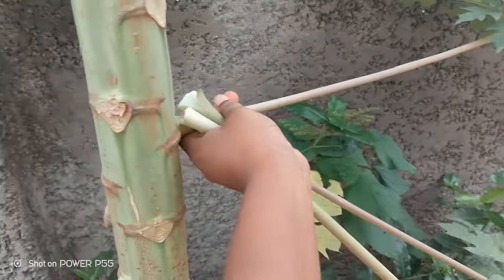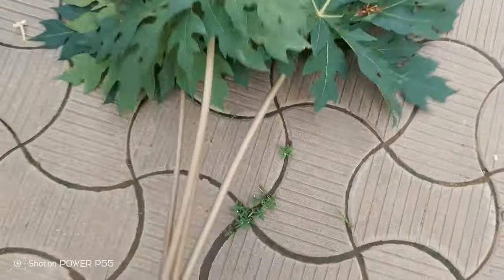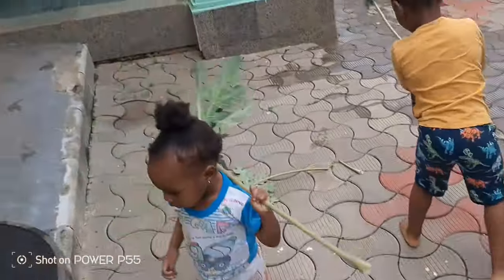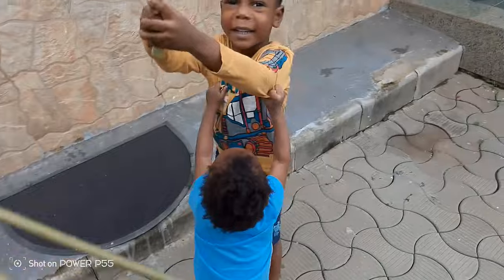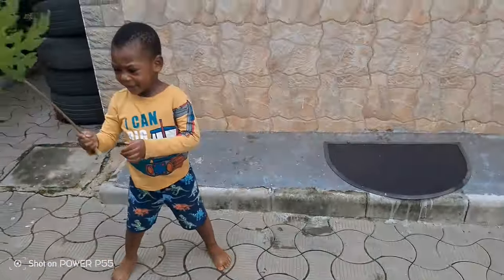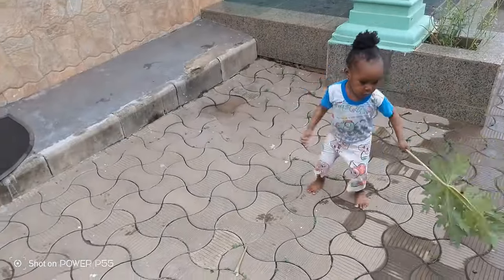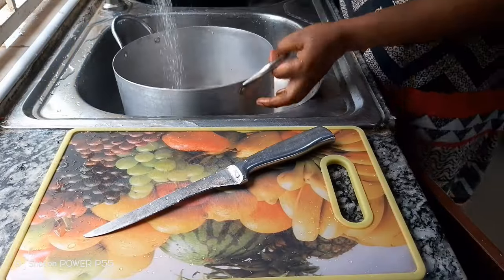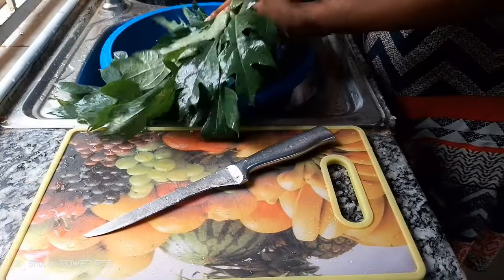Benefits Of Pawpaw Leaves, Ginger And Cloves Tea | BrinaCreationsTV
How To Maximize Your Garden Space On A Budget

Hello lovelies! I hope you are doing well and staying safe. In today's video, I have shared with you how to make pawpaw, ginger and cloves tea which has numerous health benefits. If you are not comfortable with the tea, you can also extract the juice and it will provide for you the same benefits such as;
1. Fighting dengue fever and helping the body product more platelets,
2. Powerful anti-oxidants which includes vitamin C and Vitamin E to help the body fight oxidative stress and prevent cellular damage,
3. Helps to support digestive health by preventing bloating, constipation or irritable bowel movements,
4. Helps with anti-inflammatory properties to provide relief for those suffering from joint pain, muscle aches and other inflammatory symptoms,
5. It also helps to detoxify the body, metabolizing nutrients and regulating various bodily functions. To protect the liver from damages caused by toxins, medications and excess alchohol consumption,
6. It enhances skin health
7. It helps to manage diabetes by preventing spikes in blood sugar levels, this helping individuals with type 2 diabetes manage their conditions more effectively,
8. It helps to boost hair growth and
9. It helps in general body detoxification by increasing toxin elimination from the body, reduce retention of water inside the system, and at the same time let the organs function properly. It aids detoxification, thus improving digestion, and skin conditions. Enjoy!

OTHER VIDEOS YOU MAY LIKE:
You may buy the water filter candle by clicking the

And if you do not already have a water filter, you can buy one by clicking on the

You may also buy the 3 liters whistling kettle by clicking on the

Buy a set of 6 stainless steel sieves by clicking on the

ABOUT MY CHANNEL:
My name is Oge and I am a Nigerian blogger and vlogger on food, health, and modest lifestyle. I live in Abuja, Nigeria and I share my experiences as a mum, a wife, a career woman, a budget-friendly buddy and an advocate for healthy living.